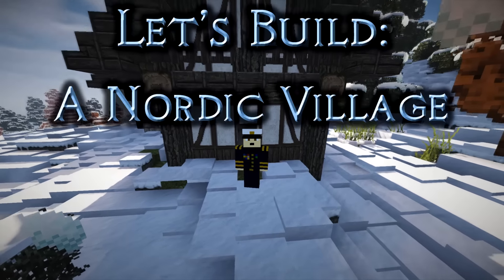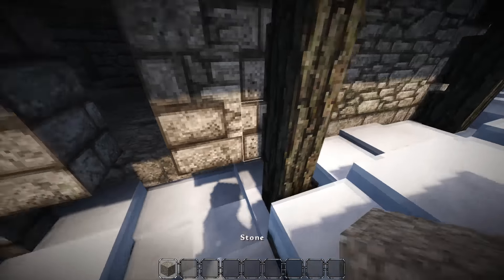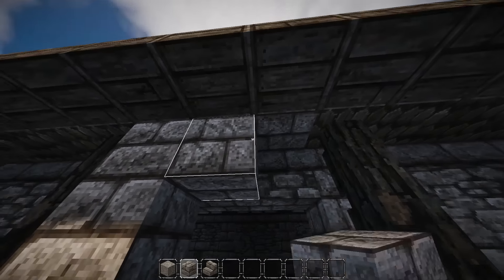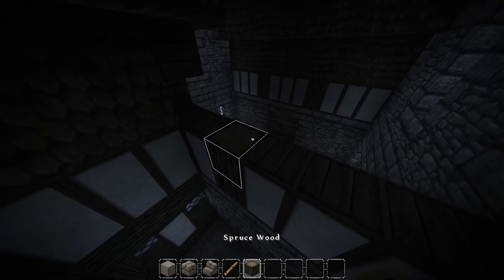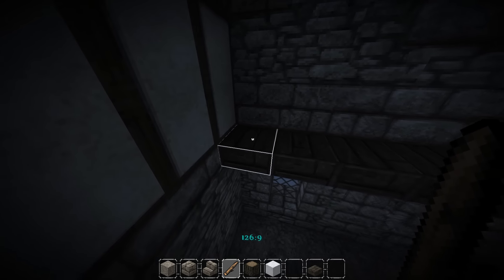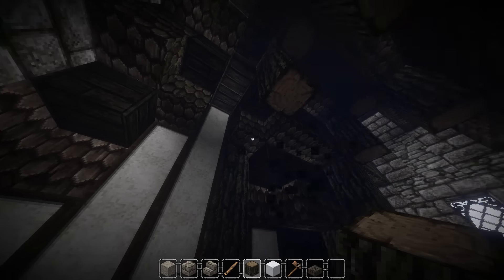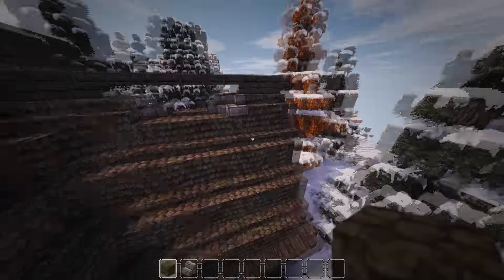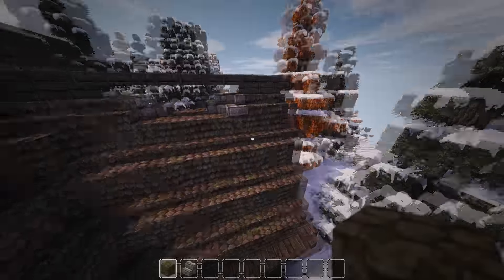Let's build: A Nordic Village (Hamnesvalen) - Ep3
Server warp:
/warp iod_hamnesvalen

Server details:
DakrCraft.playat.ch

Mumble details:
DakrCraft.playat.ch

"Jungle 01", "Space 01" by Machinimasound.com